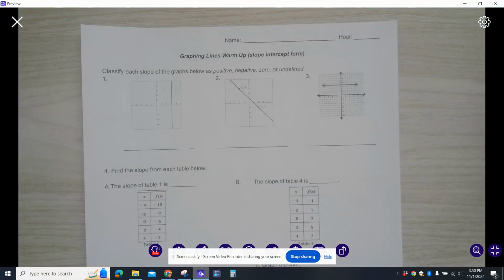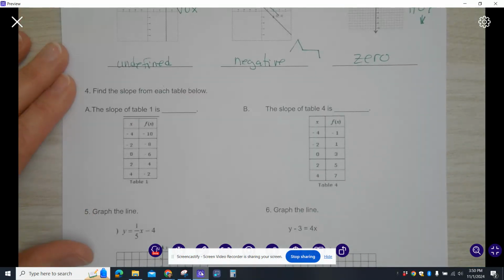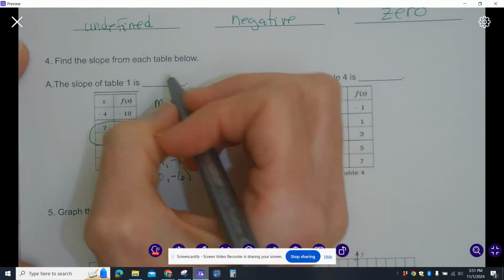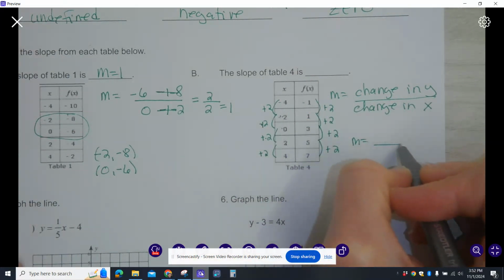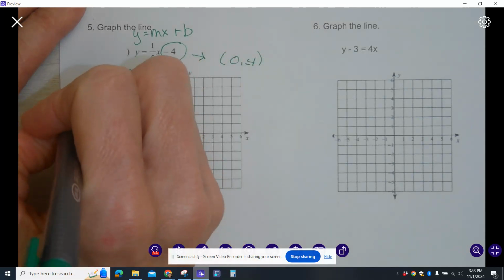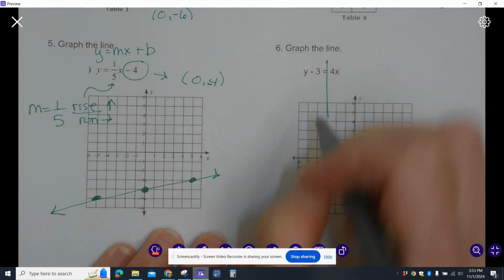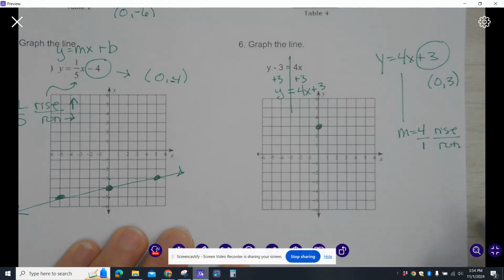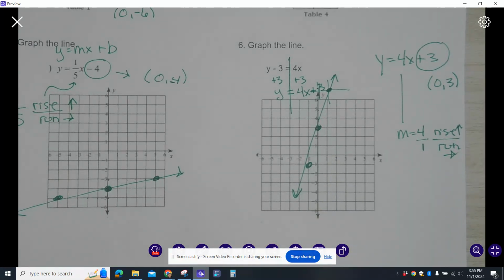11/4 Warm Up: Graphing Lines Warm Up (slope intercept form)